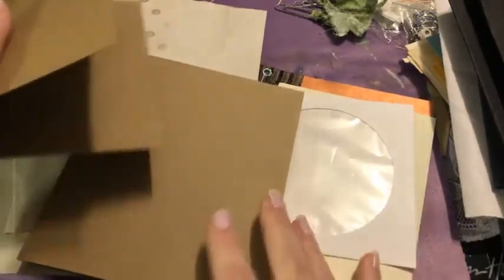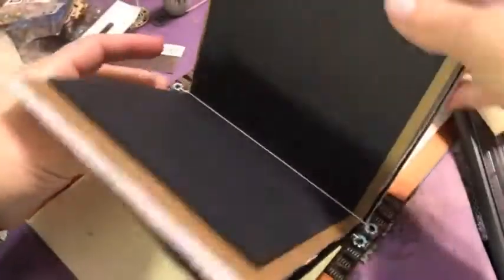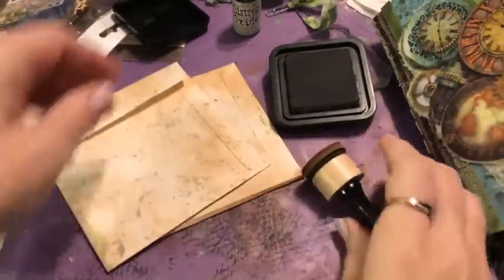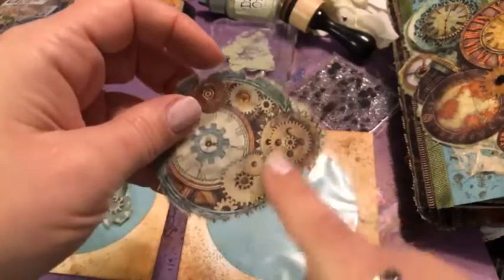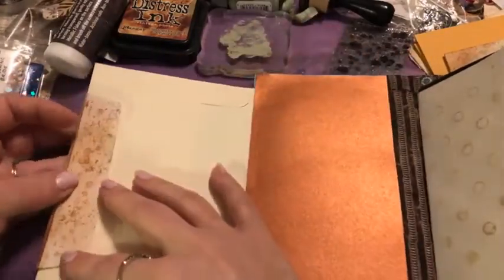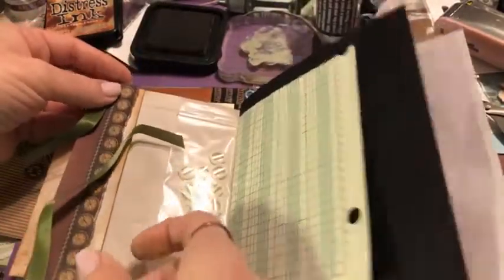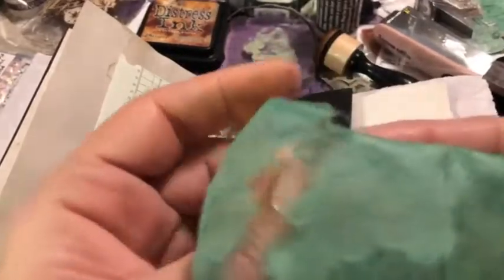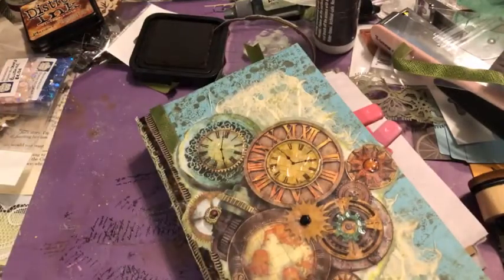White Rose Wednesday: Junk journal w/ me & the White Rose Crafts junk journal kit junkjournal Pt 2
It’s White Rose Wednesday! Craft with me using the junk journal kit put together by White Rose Crafts - This is part2 where we will get the pages in our journal
Every Wednesday in the Facebook Group White Rose Crafts Gallery join us for a Facebook Live which is what this video is from on 3/2/2022.

Here is the link to the WRC website directly to the page where you can find the kit I am using (it is a limited edition kit but many of the items can be purchased on the website outside of the kit)

Here is how you Shonna outside of the group @frappsandscraps